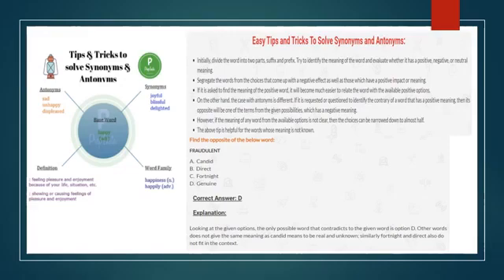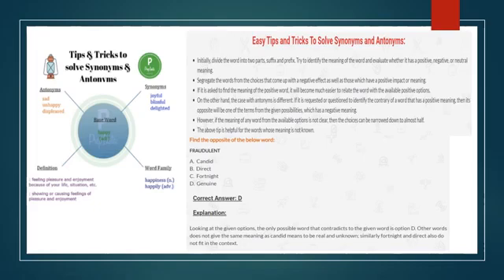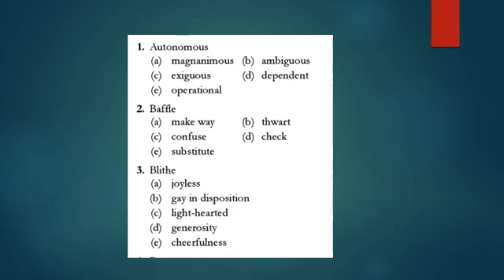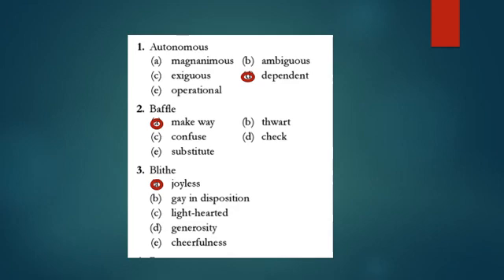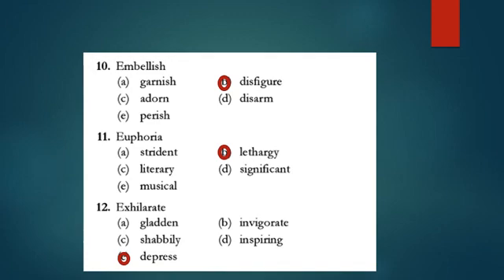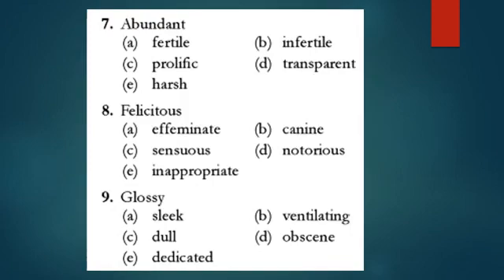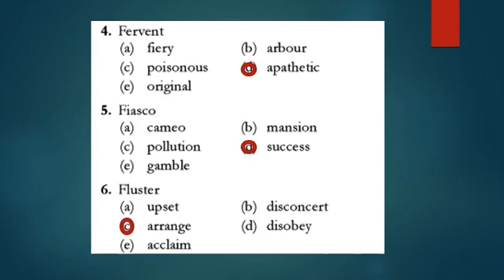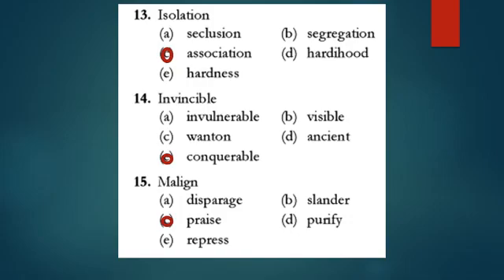UPSC English Nov 9